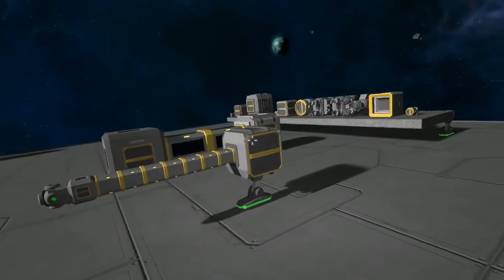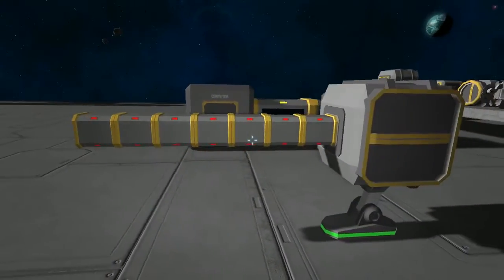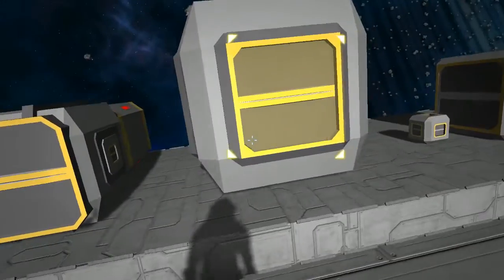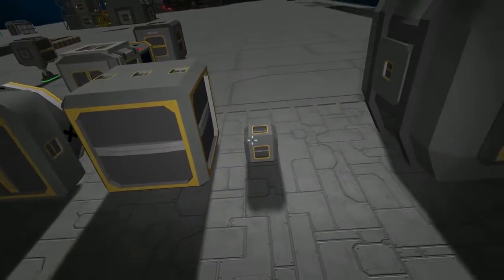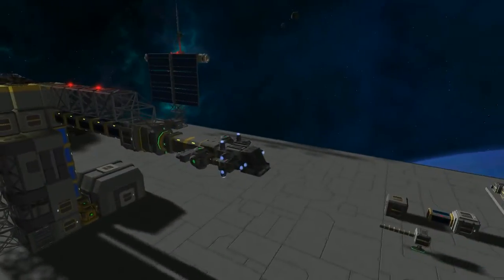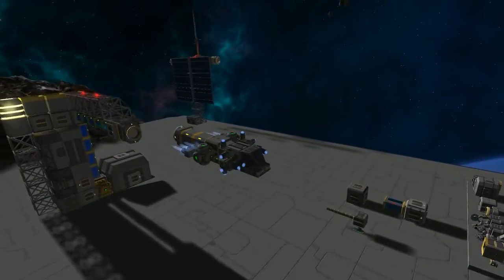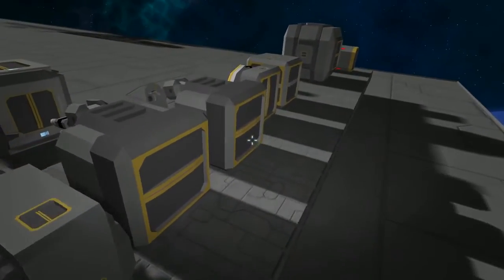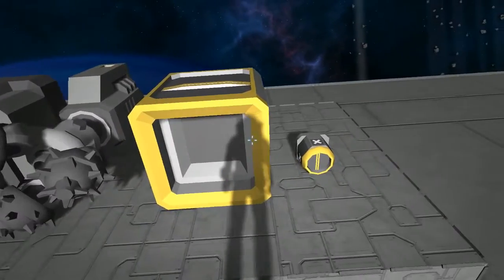Space Engineers - Basic conveyor breakdown.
This is a basic introduction to conveyor systems and how each part works.